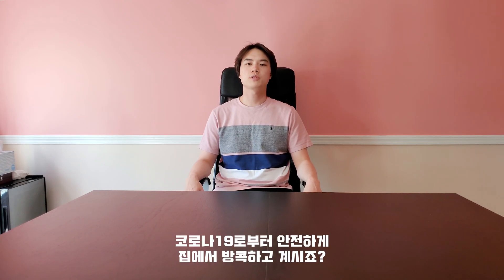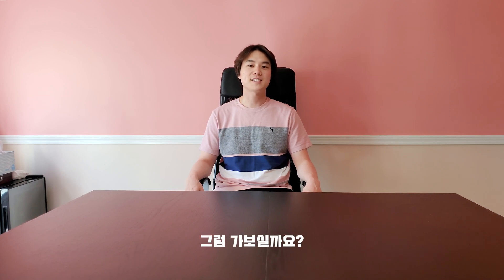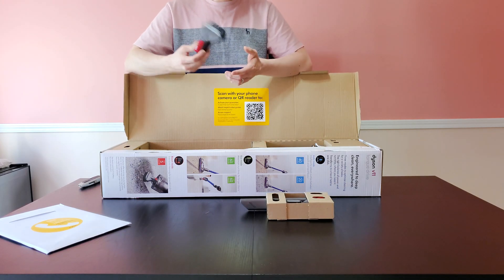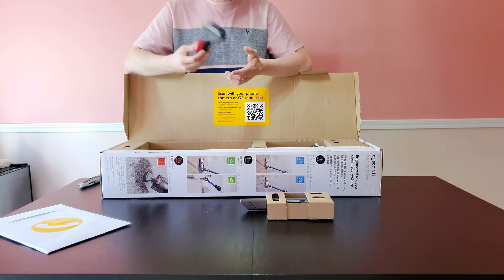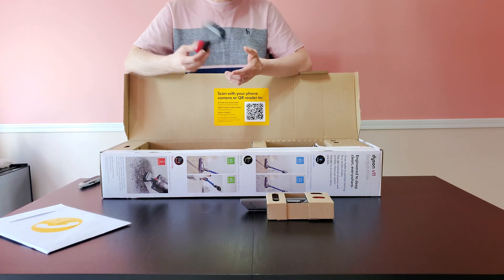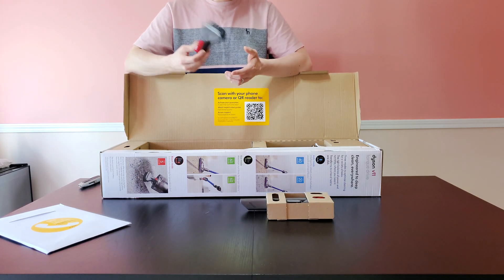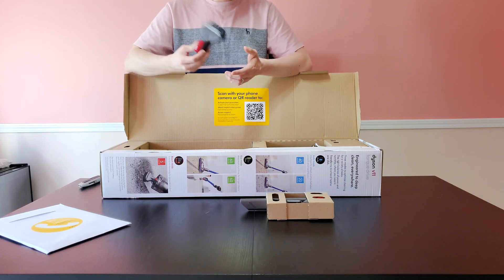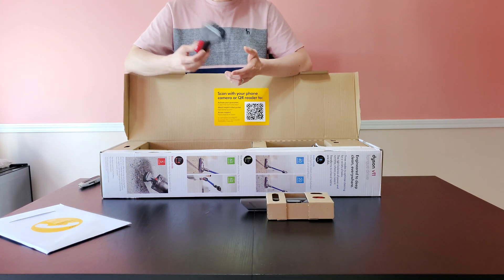[퐝's Tube] Dyson V11 Torque Drive V.S. Dyson V7 Animal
This is my first review of the Dyson V11 Torque Drive with the free standing dok for Dyson.
I am also comparing the Dyson V7 Animal that I have been using for about 5 years to the new Dyson V11 Torque Drive.
If you have any questions, please leave it in the comment section!